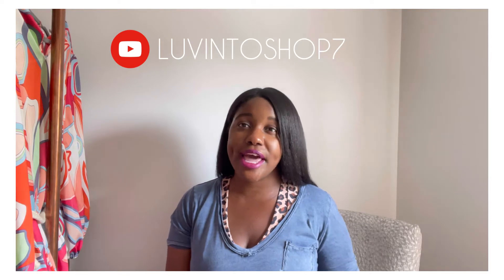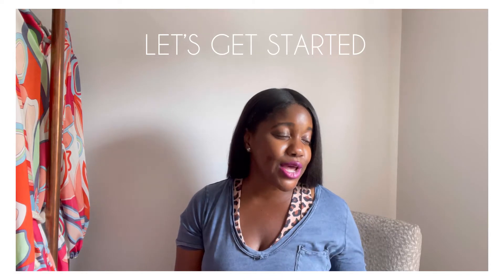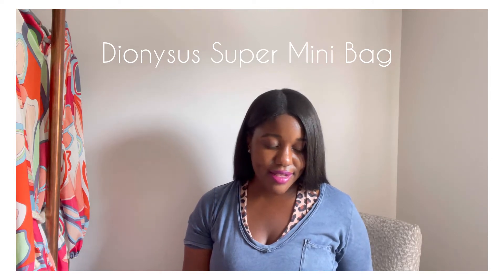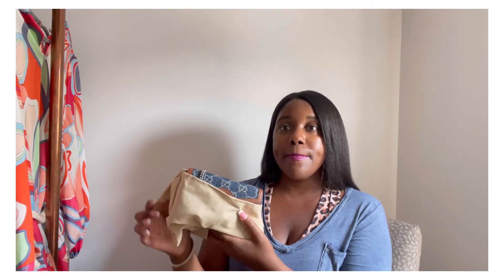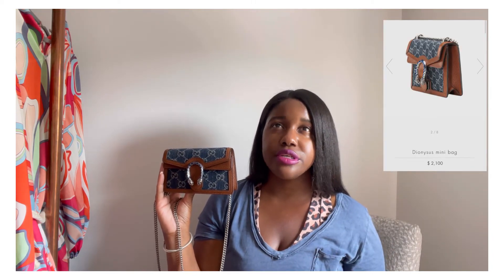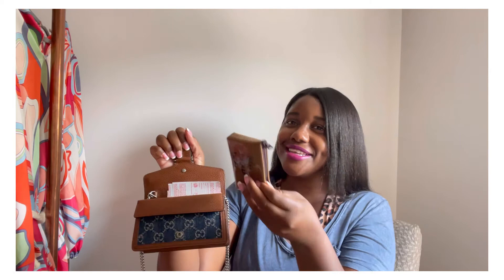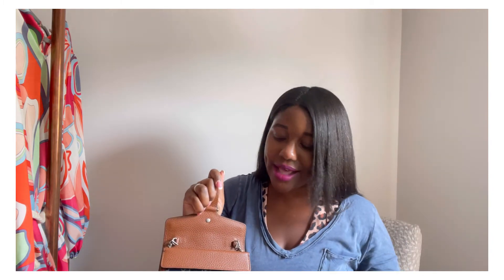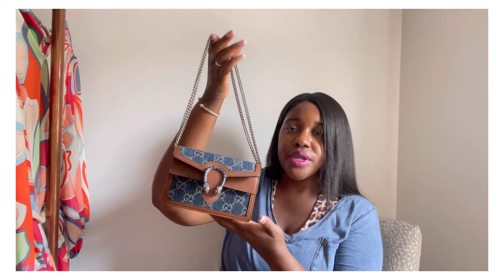VACATION TREAT l GUCCI DIONYSUS SUPER MINI🤍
New Handbag Alert! Gucci Dionysus Super Mini!

◾️LINK TO SUPER MINI DIONYSUS❕

◾️ LINK TO MINI DIONYSUS❕

◾️LINK TO SMALL DIONYSUS❕

CORRECTIONS❕

MINI IS $2005 in Aruba 🇦🇼
SUPER MINI $850 In Aruba 🇦🇼